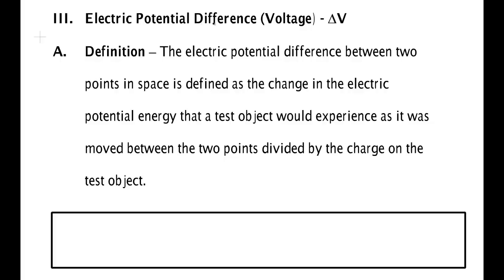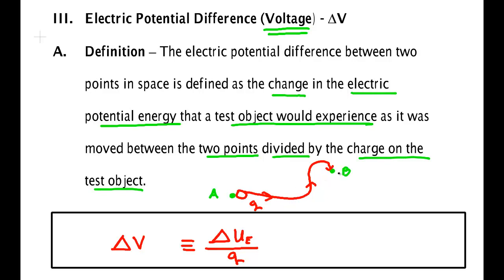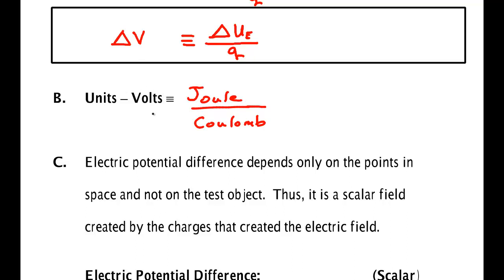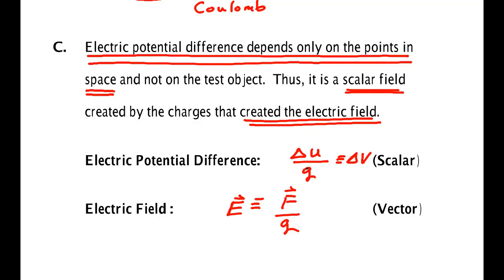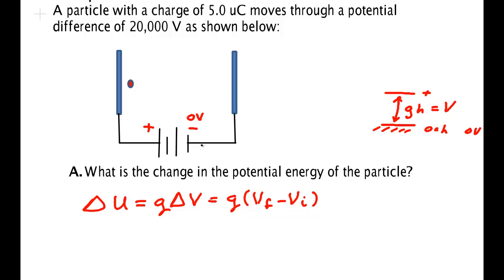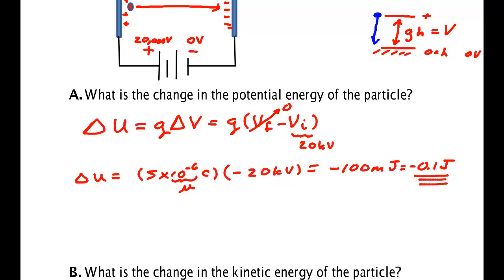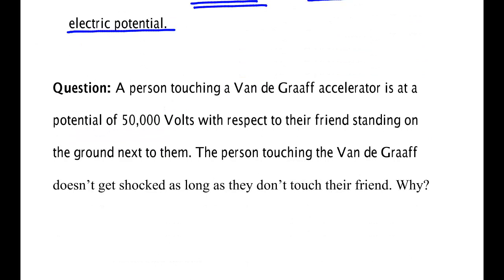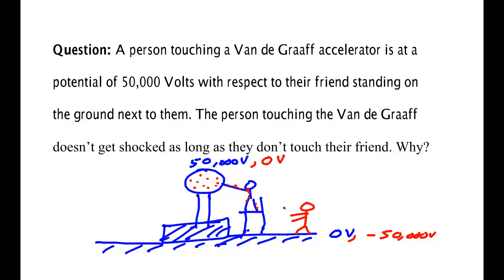Electric Potential Difference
A discussion of electrical potential difference (voltage). Physics 6th by Giancoli